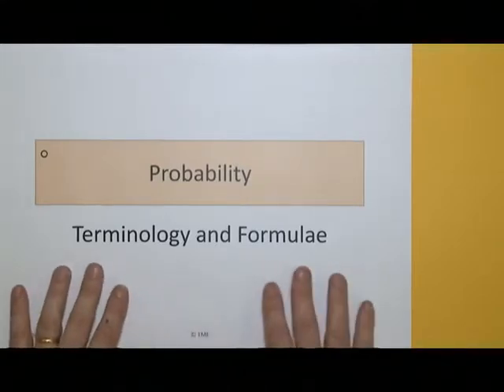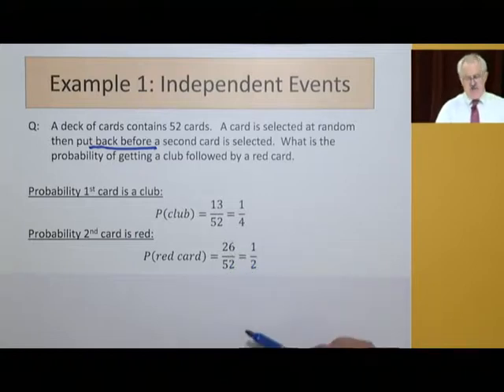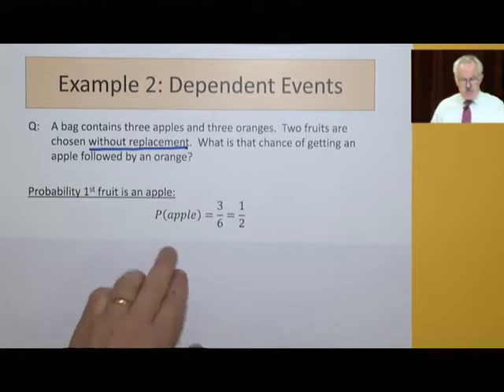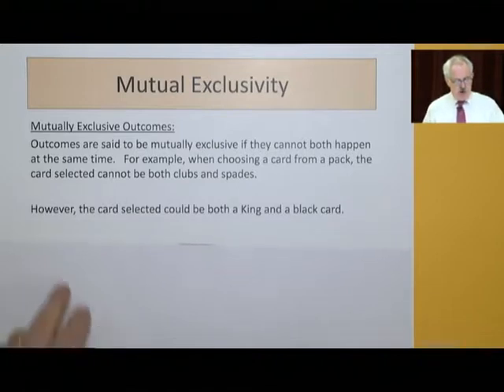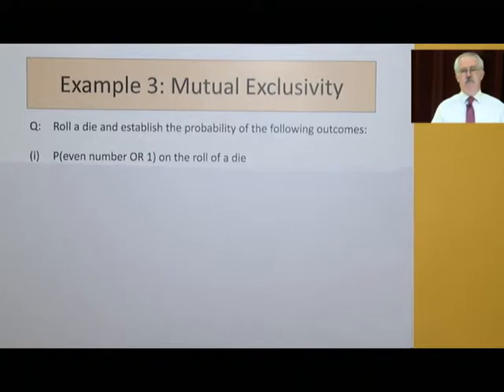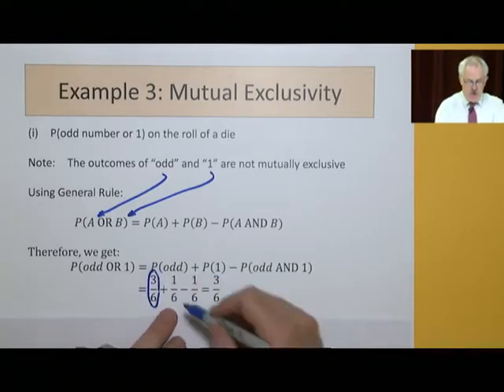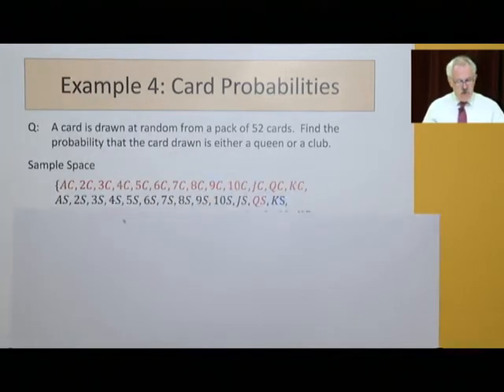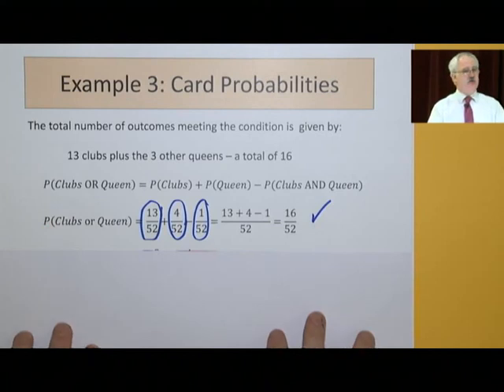06 - Probability - Terminology and Formulae - Slides 33 to 49